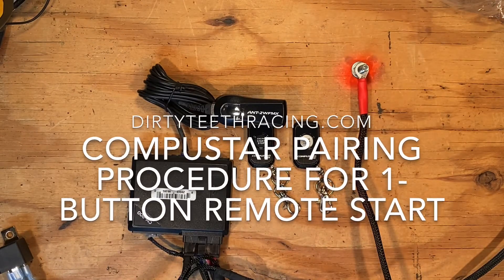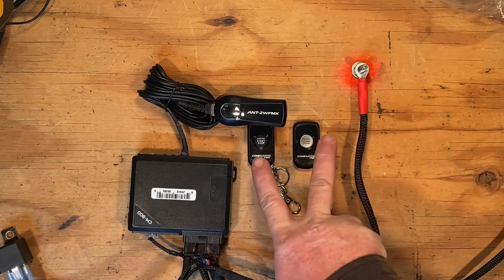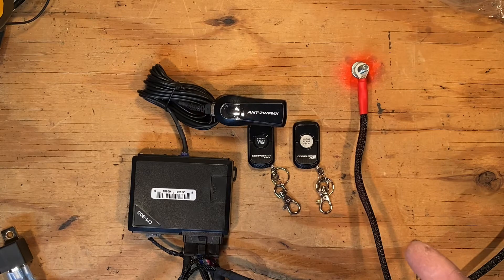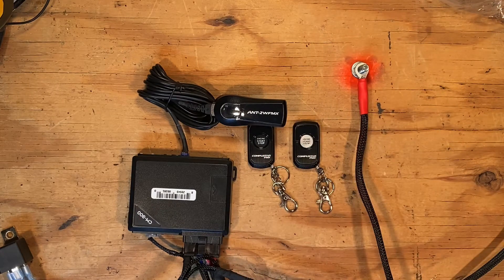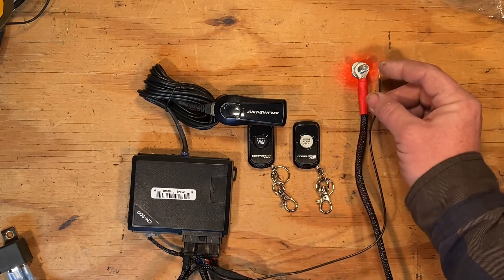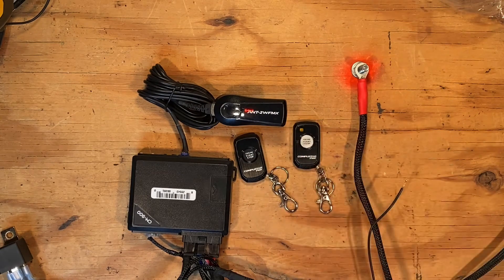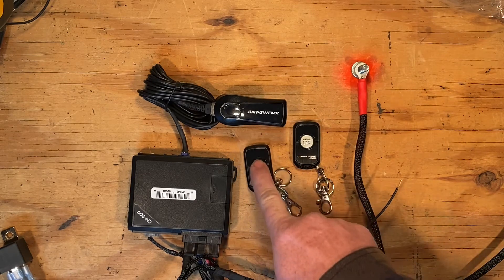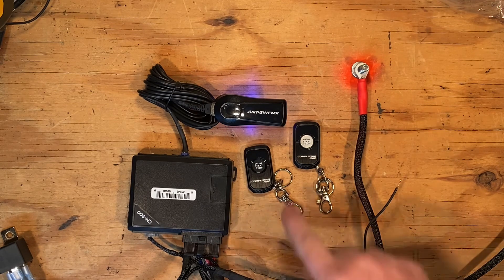Compustar 1-button remote pairing instructions. Dirty teeth racing plug and play SXS kit.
Programming or pairing a new remote to your Dirty Teeth Racing 1 button remote start system is easy and quick. With the system fully installed you will want to have all the remotes that you want to pair to the system in proximity with the buttons easily accessed. The pairing procedure is time sensitive, meaning that you must program all remotes within a set time frame, or the system will exit the pairing procedure, and the process will need to be repeated or started again. Here are the steps to pairing the remote(s):

Cycle key between OFF and ON (do not crank the engine) 5 times within 10 seconds, should receive 1 click on the brain (2-way systems will have a light come on inside the antenna).
TAP the button on first remote, should receive 1 click (green light flash on the antenna on 2-way system); repeat step 2 for any additional remotes.
Wait 7 to 10 seconds for 2 clicks from the brain to verify exiting programming.

Dirty Teeth Racing: If you’re not grinning ear to ear, then you’re doin it wrong !

Dirty Teeth Racing: If you aint got dirt in your teeth, you might be doin it wrong !

Dirtyteethracing.com